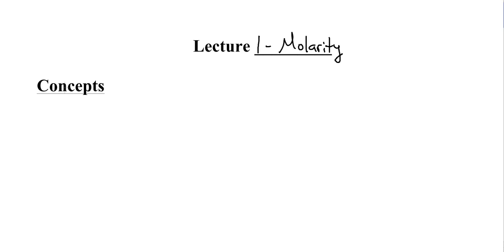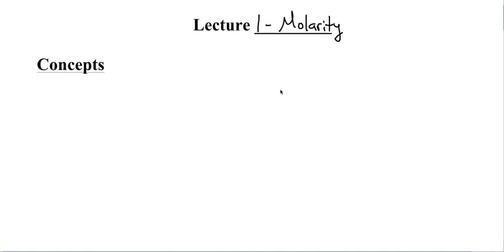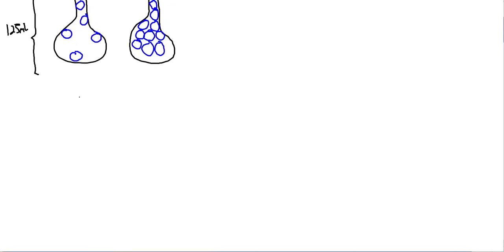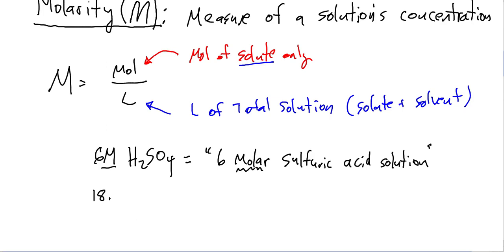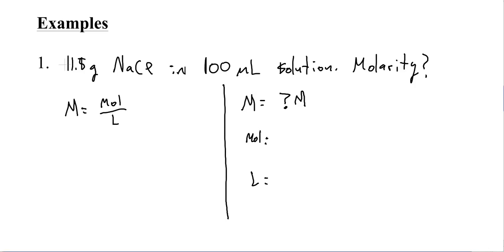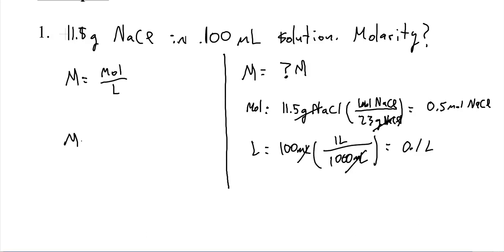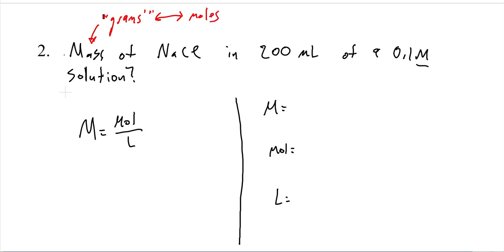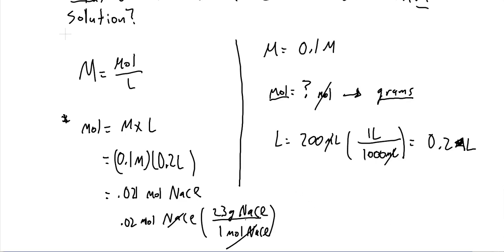Lecture 1 - Molarity